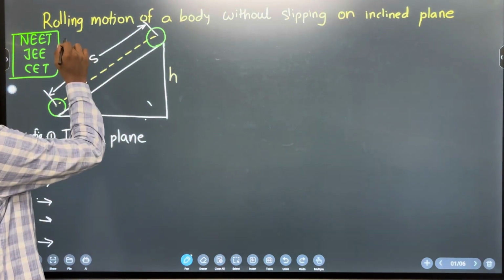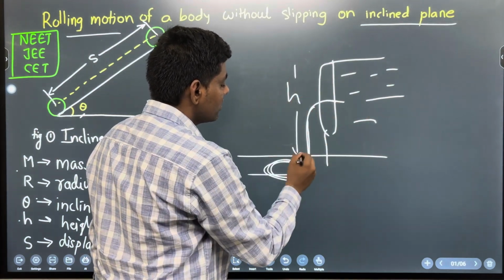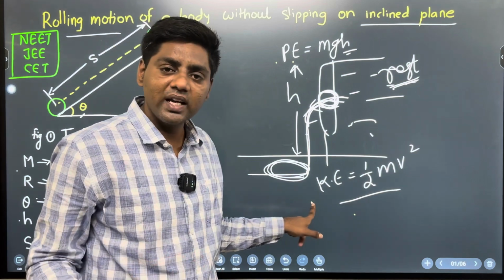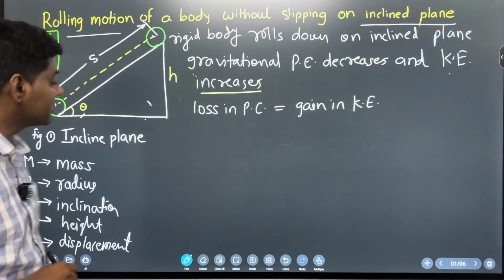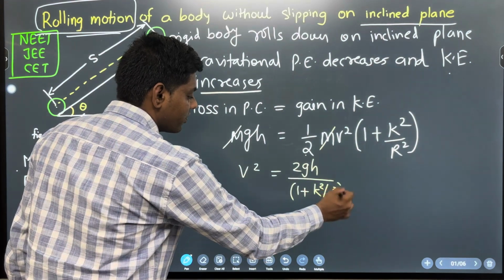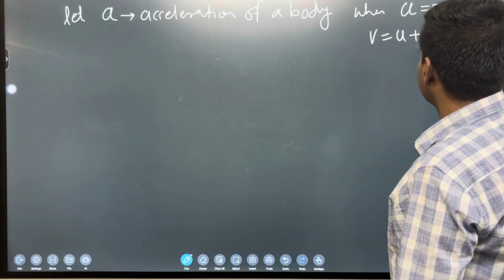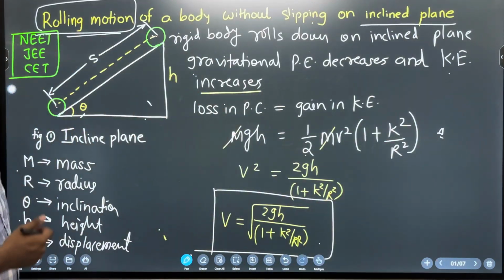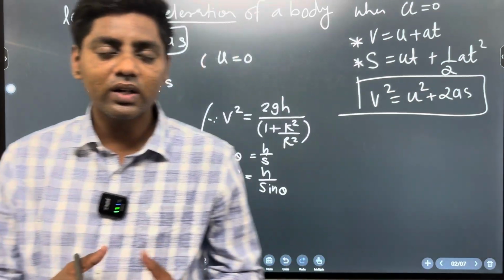Linear velocity and acceleration of body performing rolling motion on inclined plane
The rolling motion is a combination of translational motion and rotational motion. For a body, the motion of the centre of mass is the translational motion of the body. During the rolling motion of a body, the surfaces in contact get deformed a little temporarily.